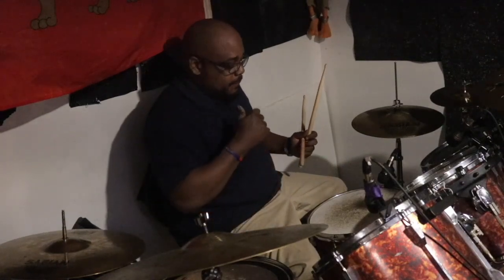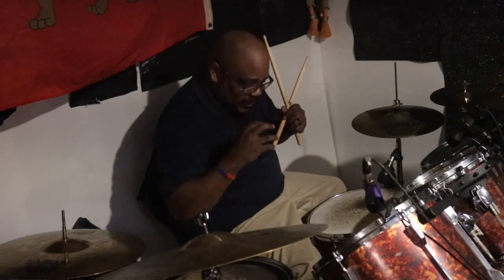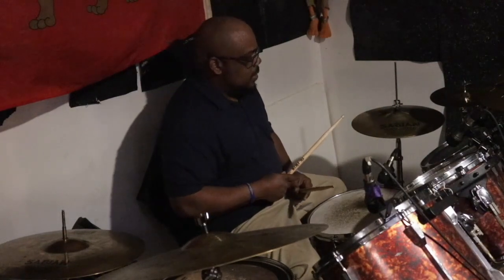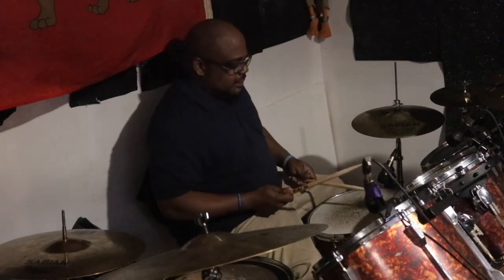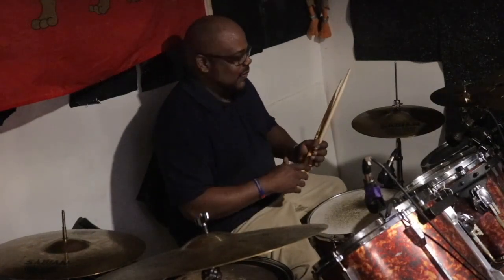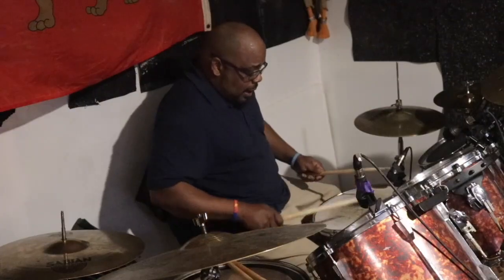How To Play Reggae Drums | The One Drop Beat (Snippets Form The Live, Interactive, Online Lesson)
Watch Doug play 3 reggae rhythms displaying the sound of the "One Drop" classic reggae drum beat!
these are snippets from an online teaching session, for full lesson, go to -
is an interactive, fun, exclusively online drum lesson program for all ages. you can find multiple age specific group classes, and private online lessons for beginners of all ages, all the way to adult advanced classes! Visit the website to sign your child up for the FREE online introduction drum lesson designed to give parents a small break during this time of being stuck at home, for who knows how long!